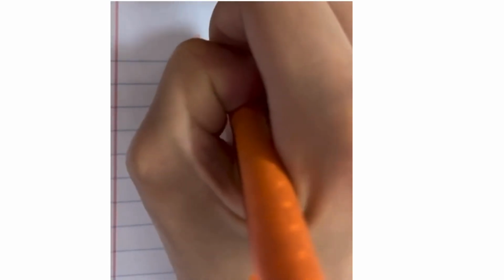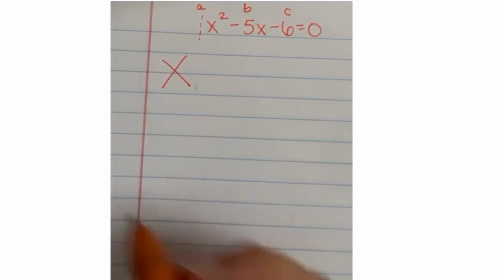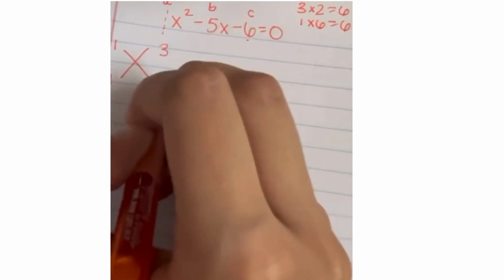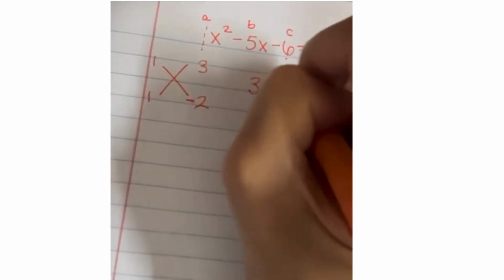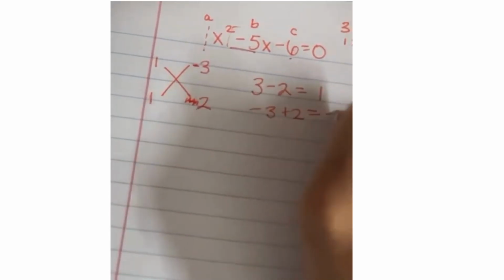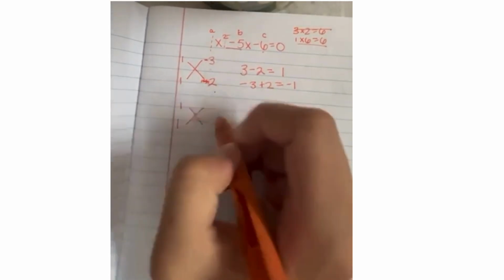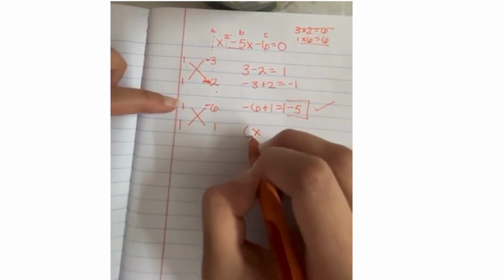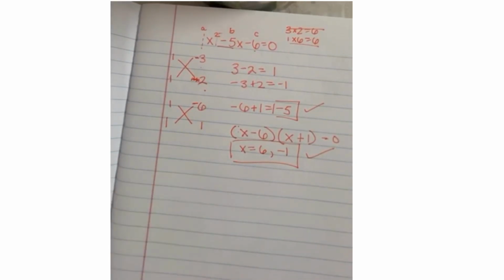Easy method on factoring quadratic equations!